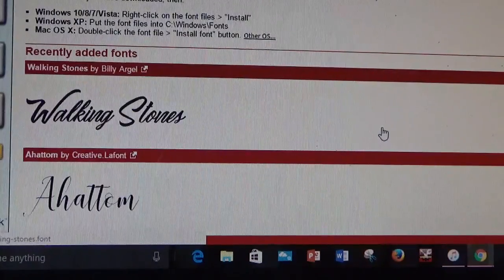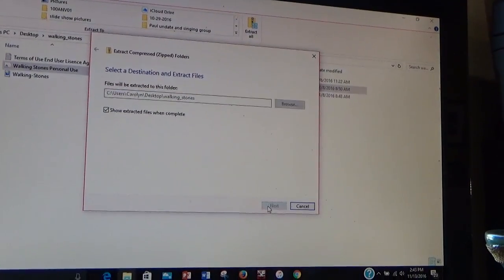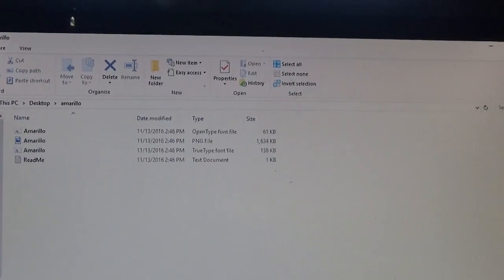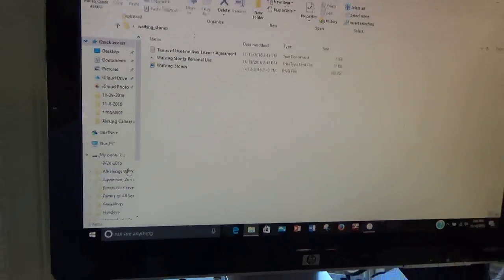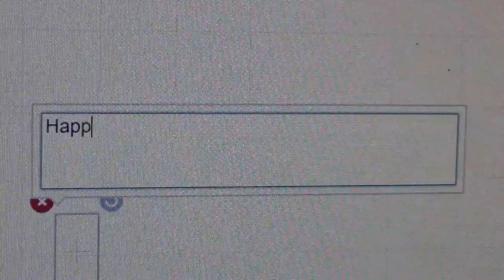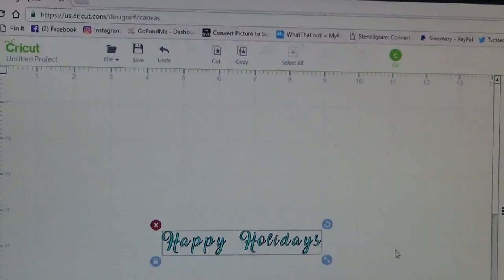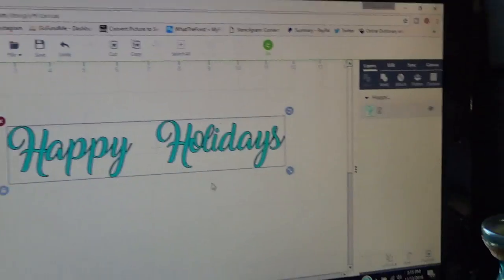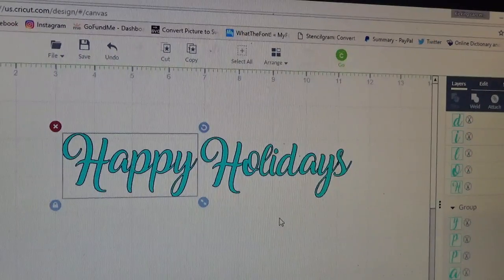How to download system fonts to Upload in to Design Space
Hope you find this video tutorial helpful.  I'm using da font to download fonts onto my computer system and how to upload them so they are available in Cricut Design Space.

You can check out da font below. Warning this site is very addicitive!

Cheers!